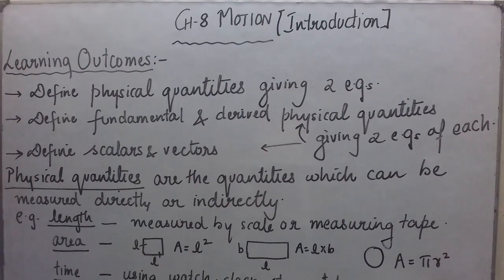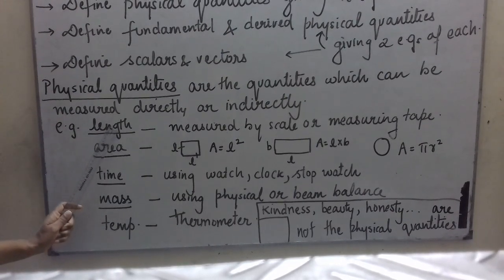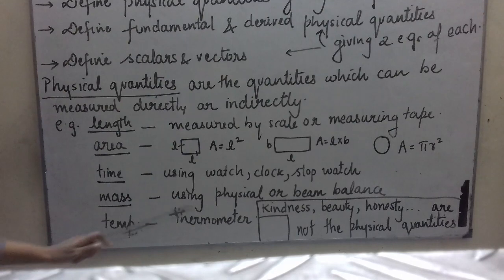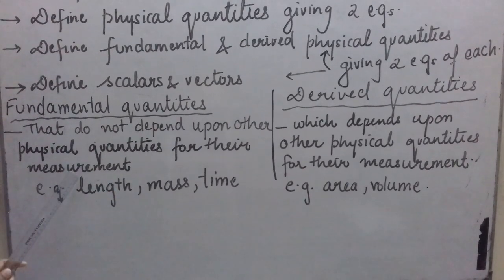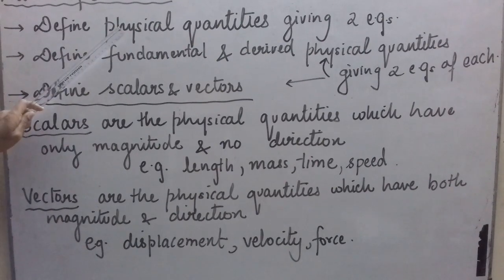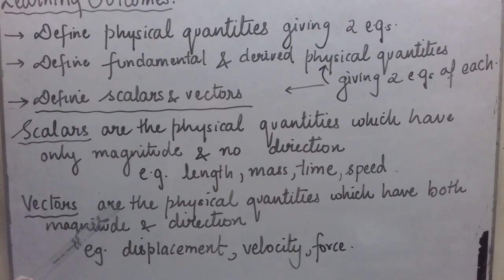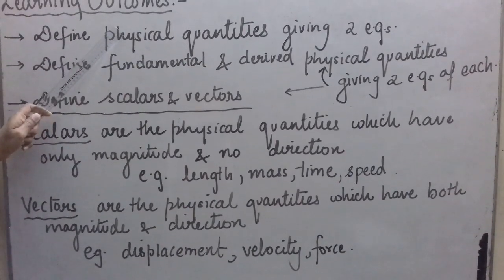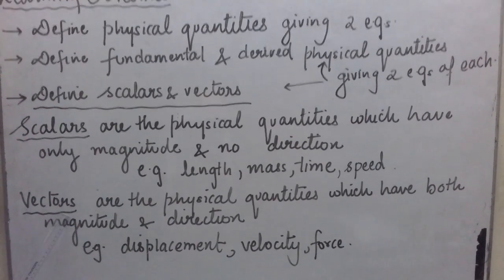Class IX - Physics | Motion | Introduction II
Physical quantities and  their classification.